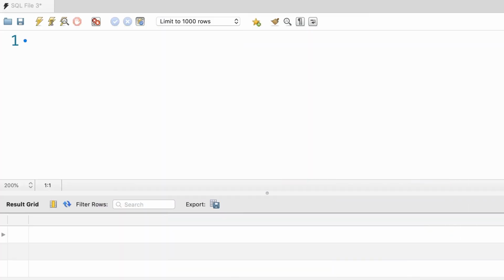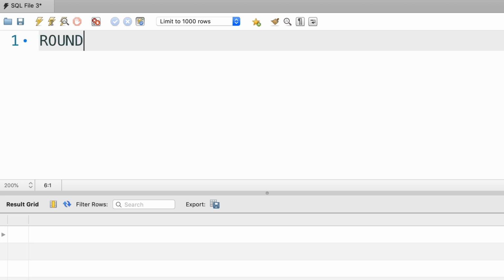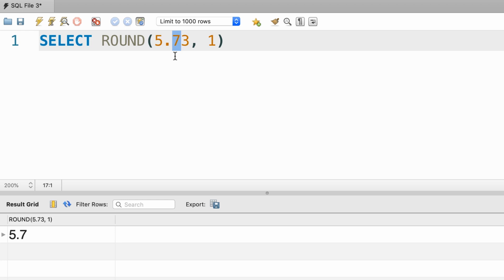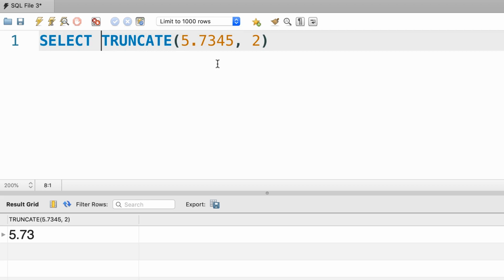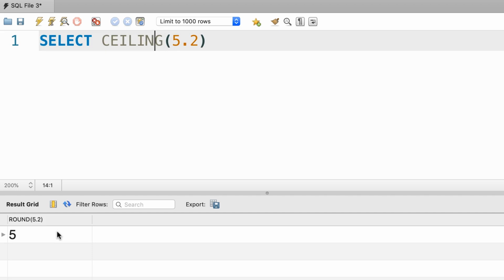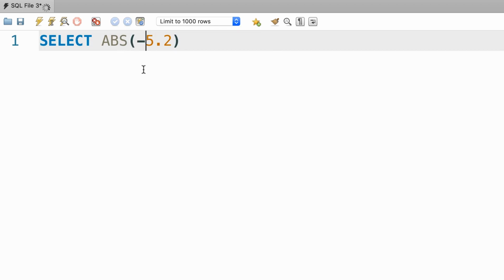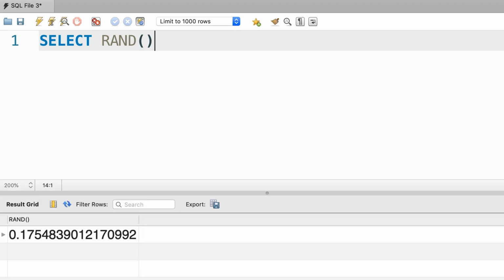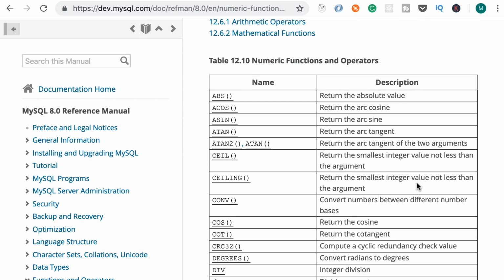55 Numeric Functions